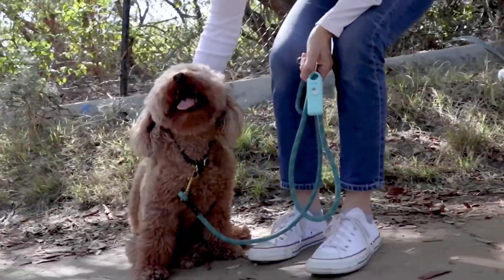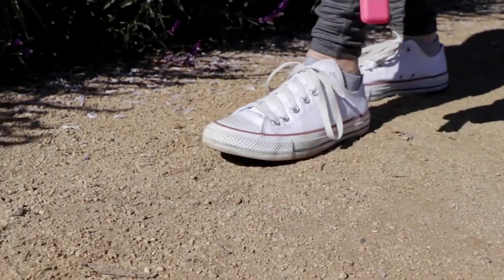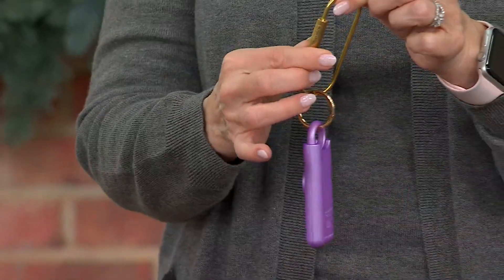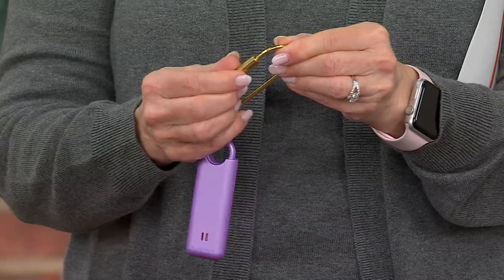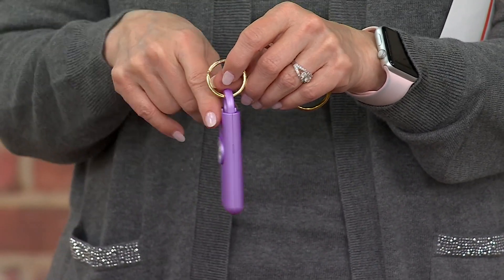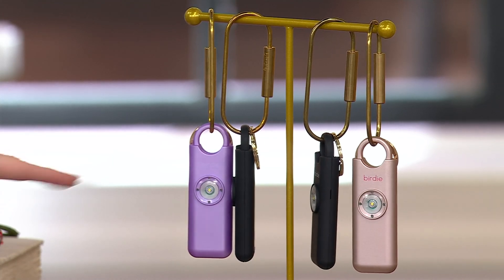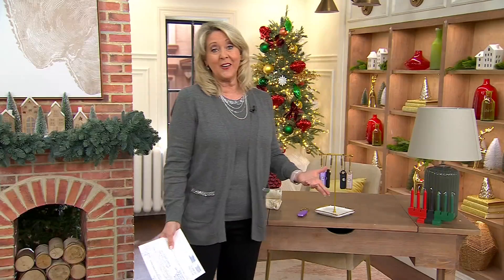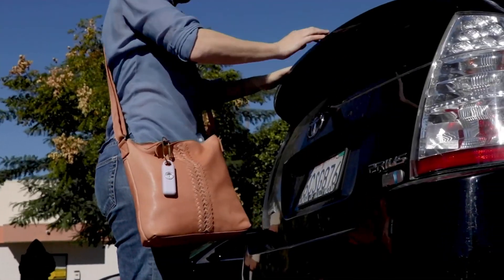Birdie Set of 2 Personal Safety Alarms on QVC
Birdie Set of 2 Personal Safety Alarms

Feel safe and secure when you're out and about with this set of two personal safety alarms. Combining a flashing strobe light and 115dB siren, the compact design also comes with a keychain and brass ring that allows you to easily attach to your backpack, purse, dog leash, work lanyard, and more. From Birdie.